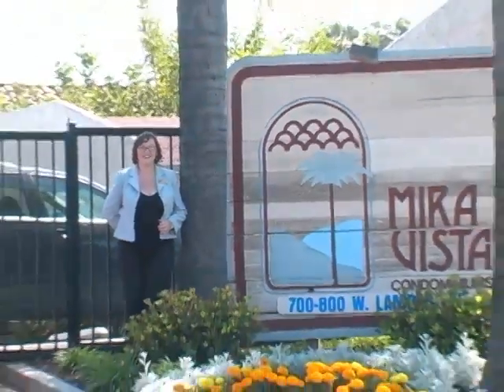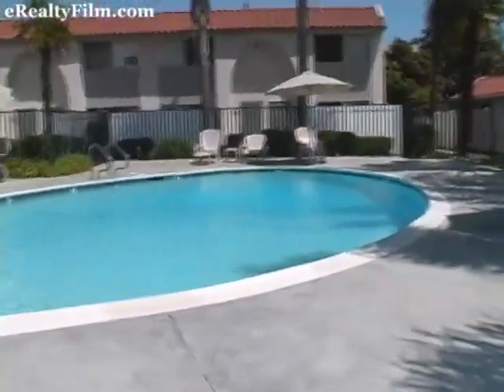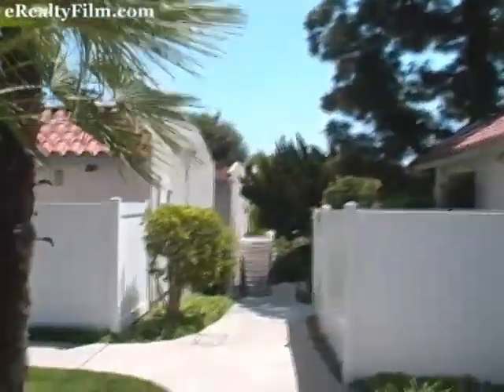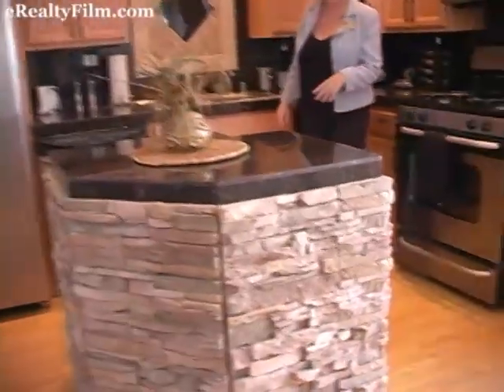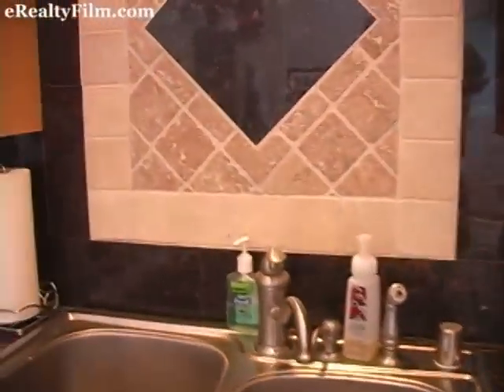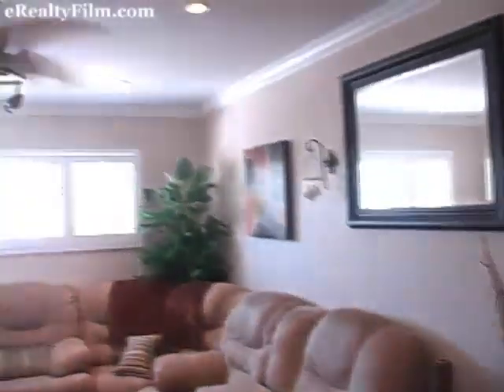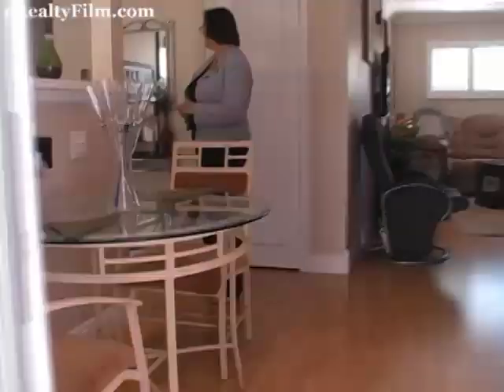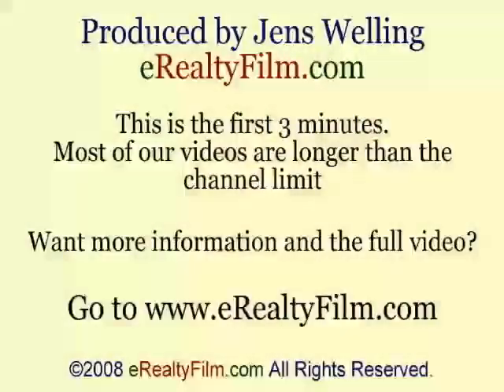Homes for sale California La Habra 716 W Lambert Rd 24 FOR SALE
Interested? for more information and the full video of this property. Here you also find the other properties for sale and lease.

eRealtyFilm specializes in bringing Open House Tours Online.

We have house and homes for sale in california

We support all realtors like century 21, c21, remax, coldwell banker, prudential, realty executives, realtor, realtor.com

Do you have lot land property house or homes for sale in California or the rest of USA?

This is a video production by Jens Welling